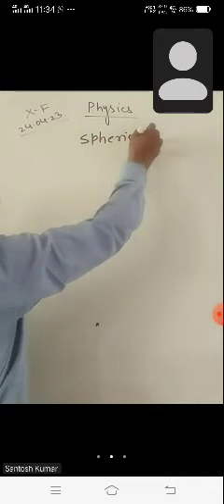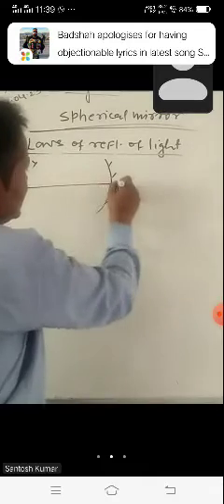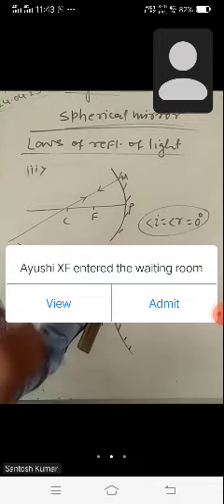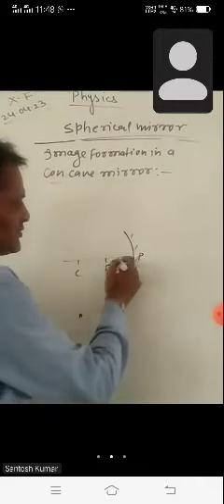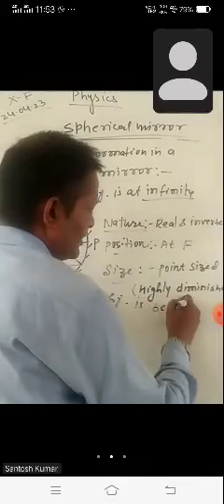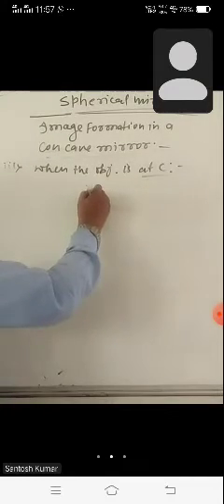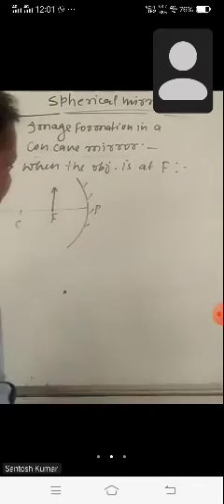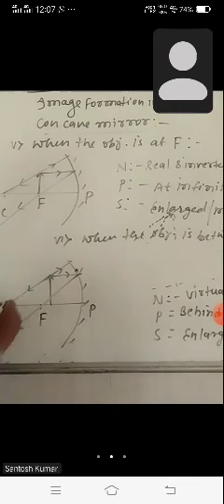X F, physics, Santosh Kumar 24-04-2023